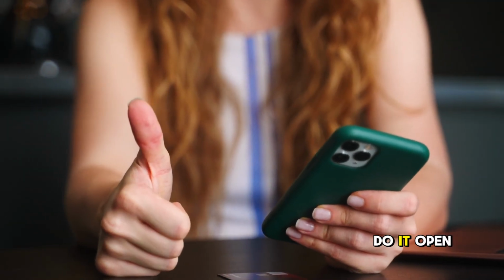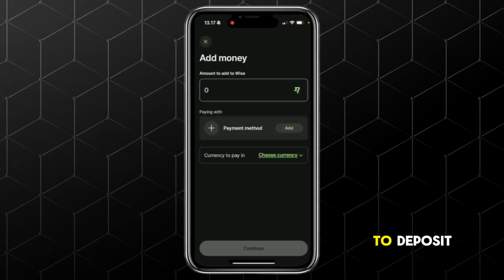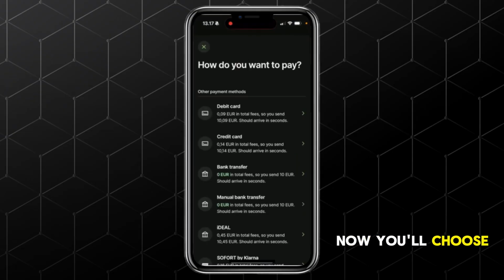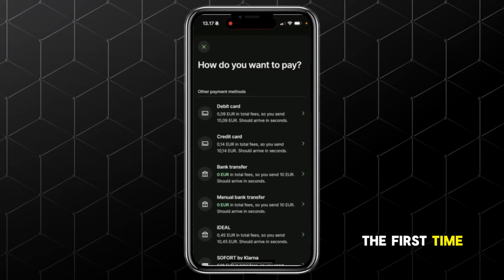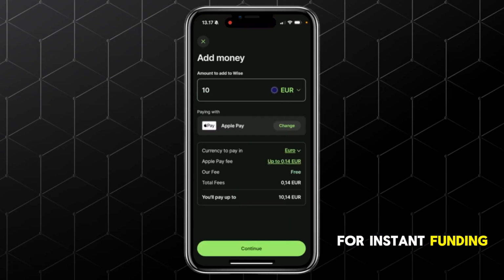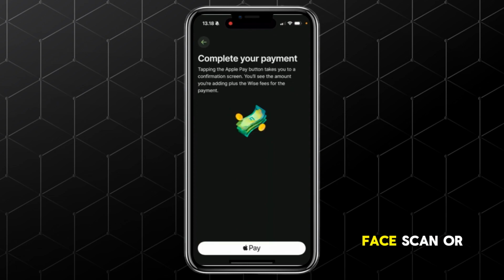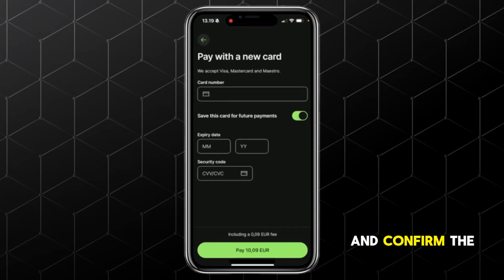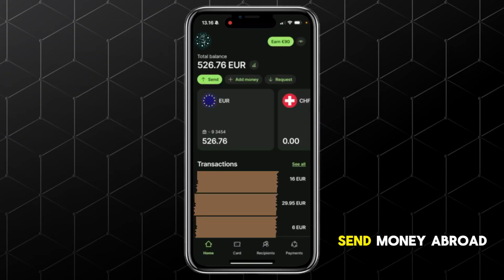How to Deposit Cash in Wise Account 2026 (How to Add Money in Wise Account) ✅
Want to add money to your Wise account in 2026? In this video, I’ll show you the step-by-step process to deposit cash into your Wise account safely and quickly. You’ll learn how to use bank transfers, supported cash deposit methods, and other options to fund your account efficiently. Follow this guide to manage your Wise account balance and make international or local transfers without hassle.